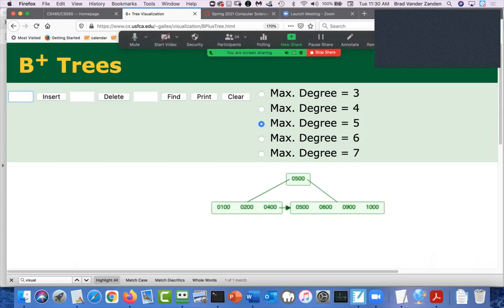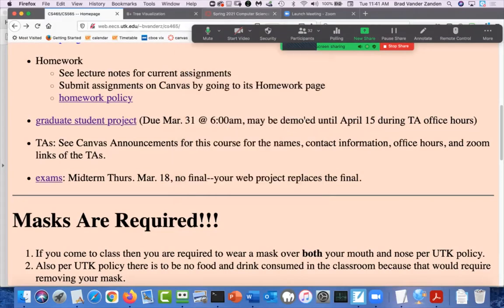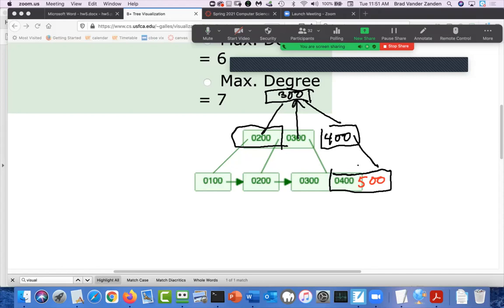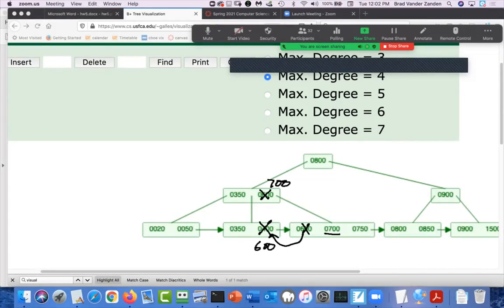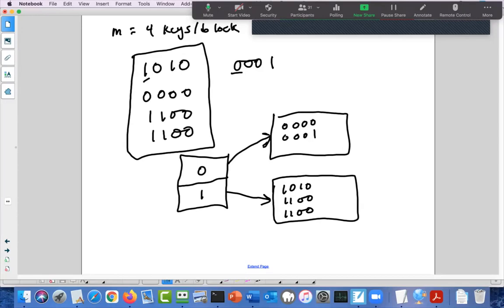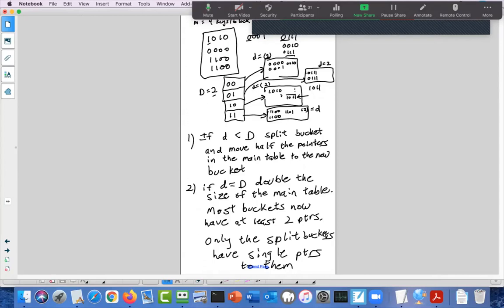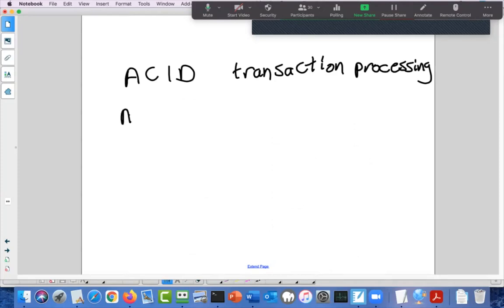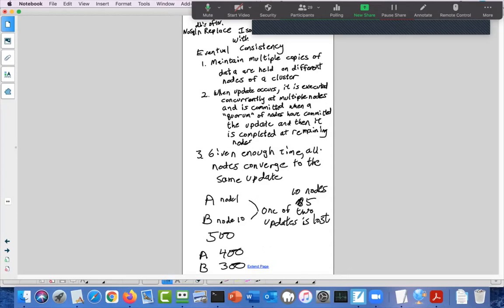cs465sp21 mar9 extendible hashing nosql intro